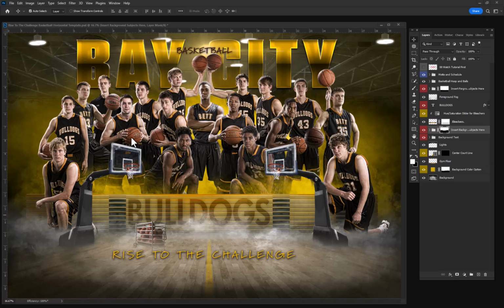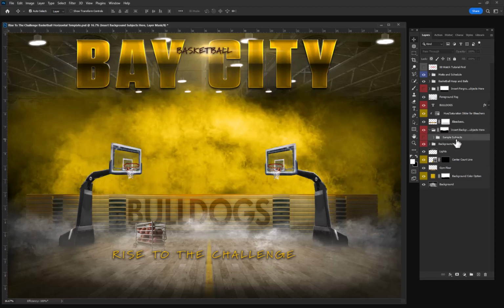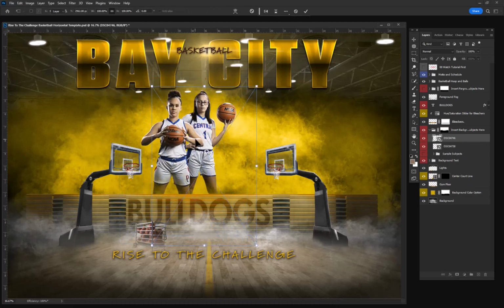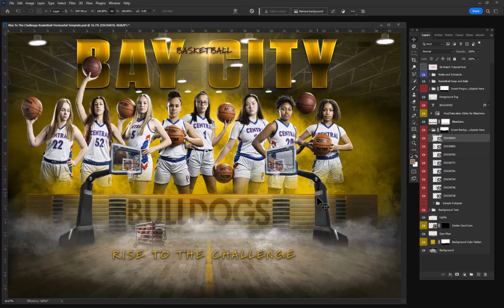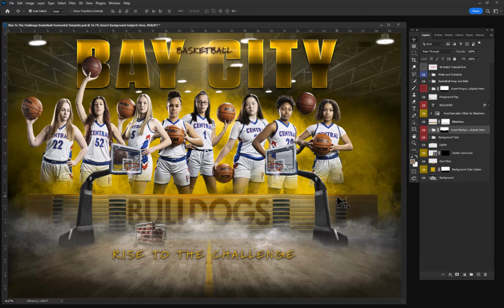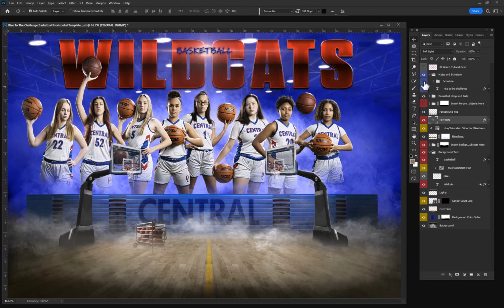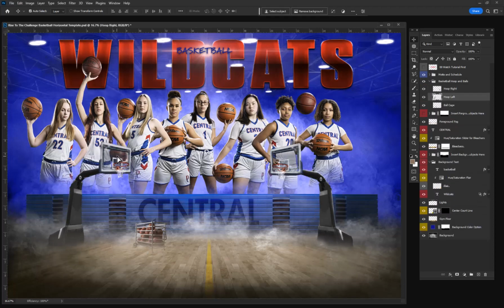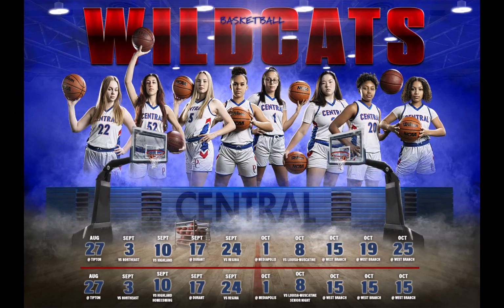Rise To The Challenge Horizontal Basketball Demo - Game Changers by Shirk Photography